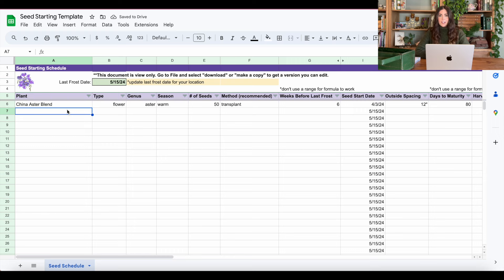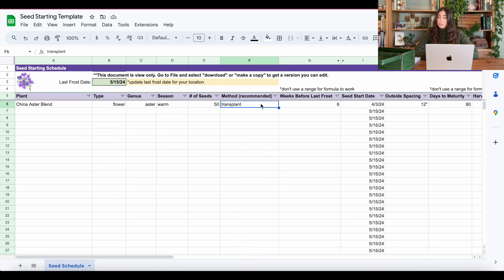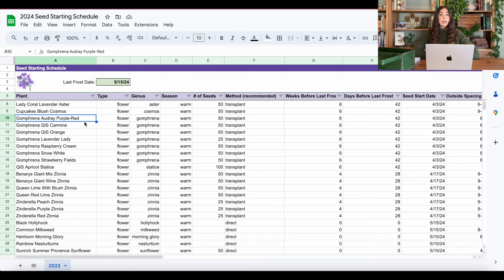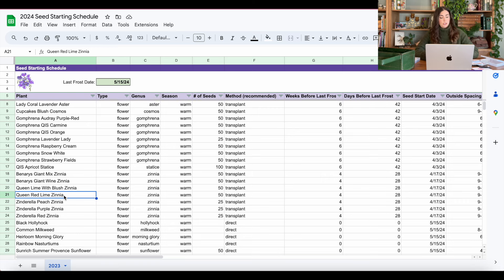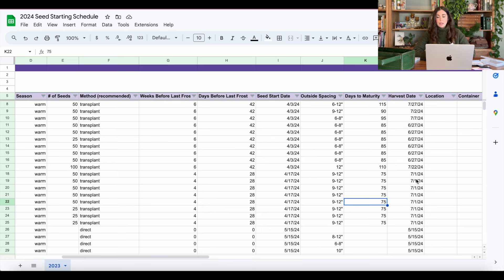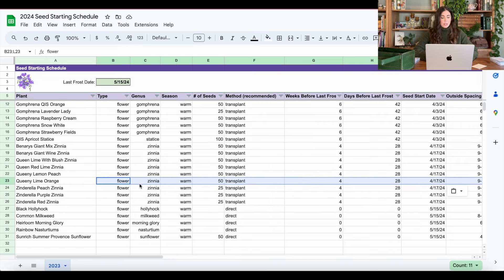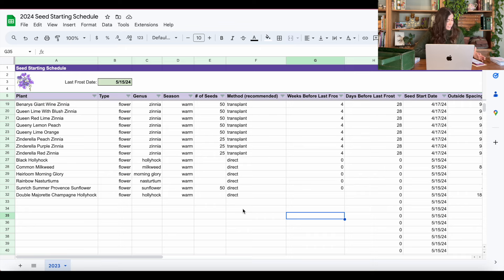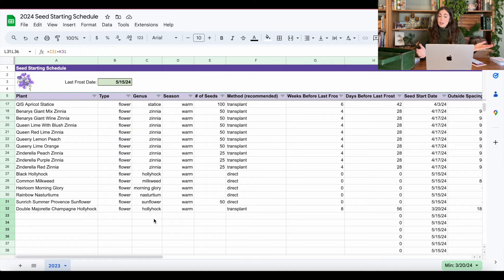Getting Seeds Organized! Free Seed Starting Schedule You Can Download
Getting all my seeds organized in the spreadsheet I use every year. I have a free template you can download and use as well!

The Bricks 'n Blooms Guide to a Beautiful and Easy-Care Flower Garden